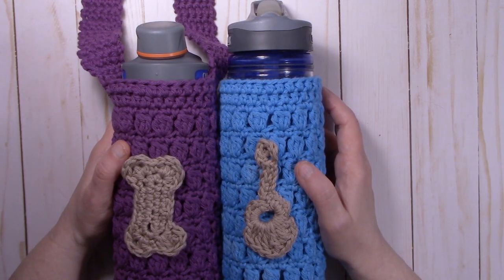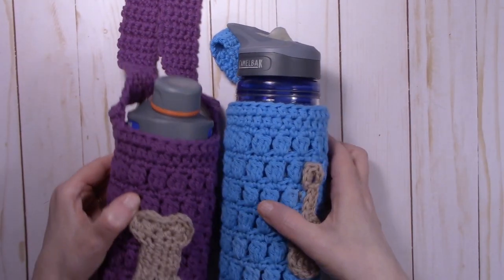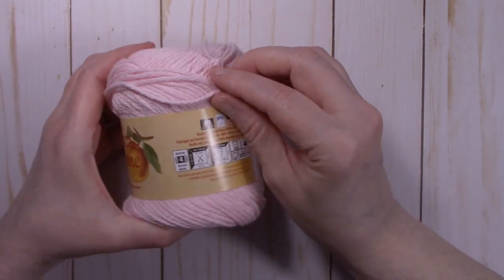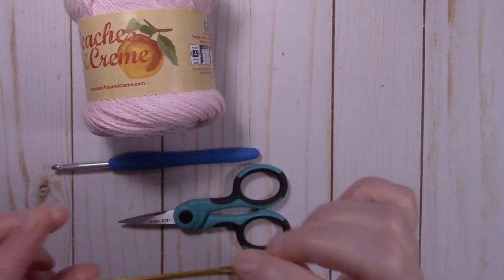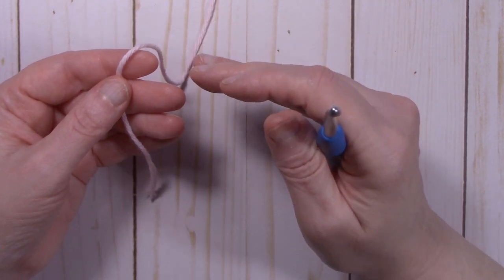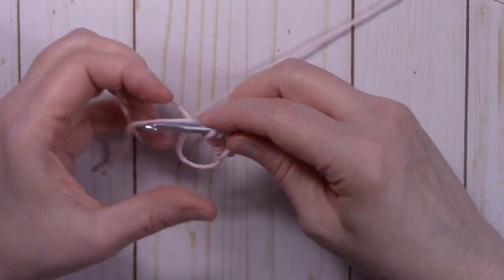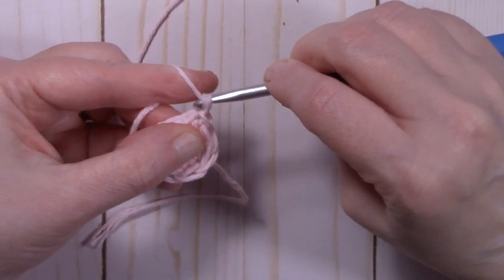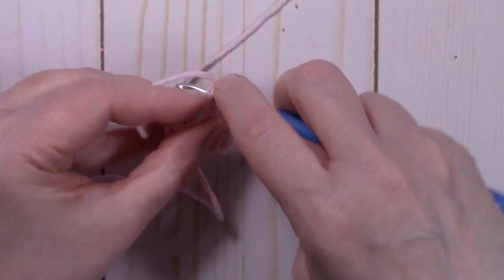How to Crochet the Trailblazer Water Bottle Holder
-Today's tutorial is on How to crochet the Trailblazer Water Bottle Holder. This is an easy-level pattern. It worked with an H (5.00mm) crochet hook and cotton yarn. There are two different style handles that you can choose to make. One that attaches to your belt for easy carrying and one that goes over the shoulder like a handbag or purse.

Dawn